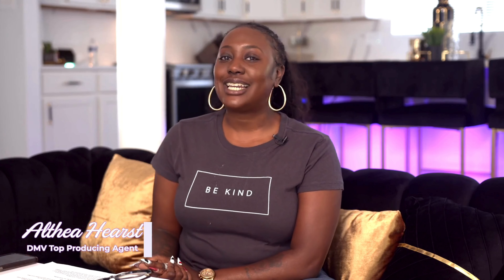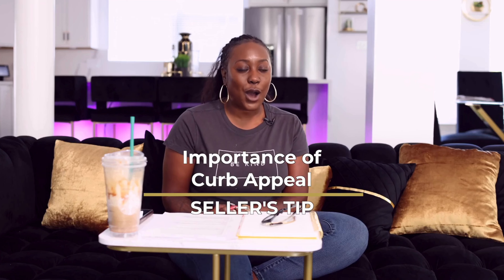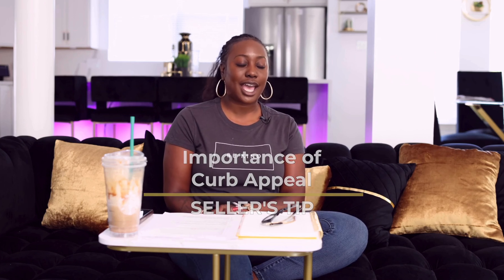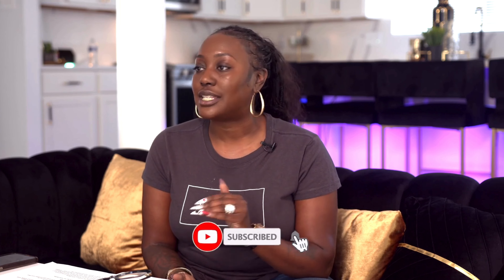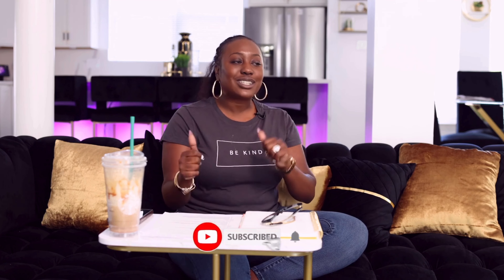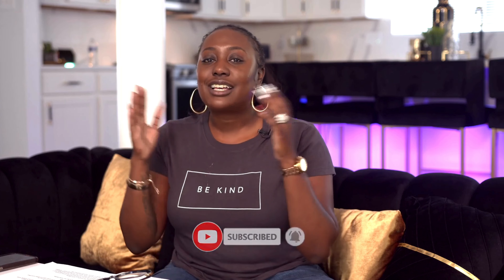What Home Sellers Should know About CURB APPEAL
Hey y'all, ready to explore the power of curb appeal?
Think of it as the first impression at a job interview you want to look your best.

Just like dressing sharp, you want your home to impress buyers from the moment they pull up. Start with a manicured lawn;

it's like combing your hair for that neat appearance.

Trim the bushes and plant just enough flowers to charm without overwhelming. Enhance your entryway with a fresh doormat and a brightly painted front door.

Don't forget to update those house numbers and give your driveway a good power wash. Bright outdoor light fixtures can also make a big difference. These touches make your home inviting and can seriously impact a buyer's interest and your home's value.

Want more tips or need help selling?

Hit me up, and let’s make sure your property stands out beautifully!

Catch my next video for more real estate advice.!